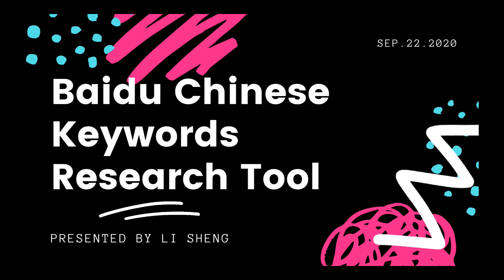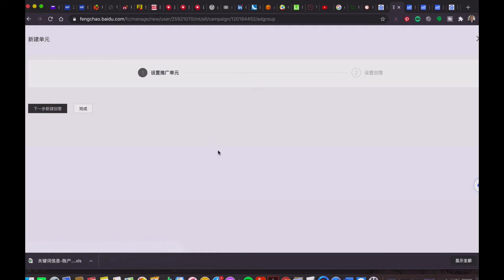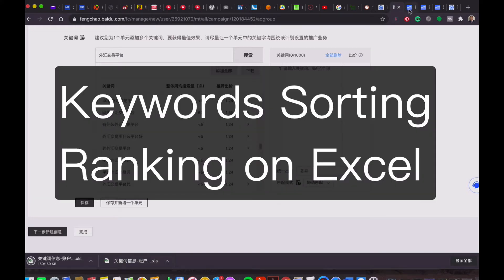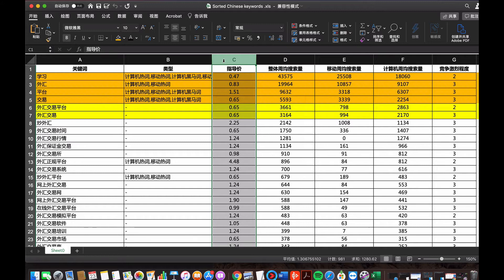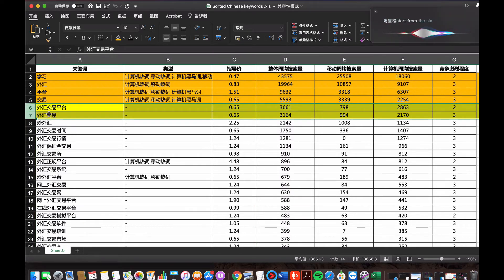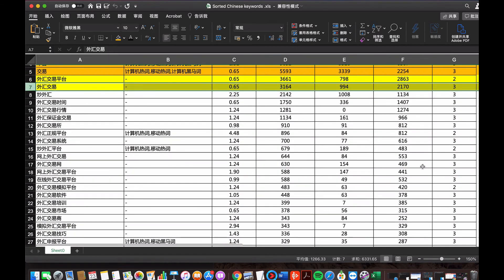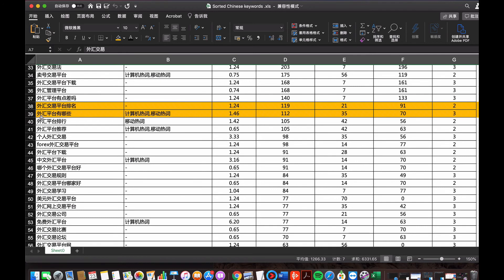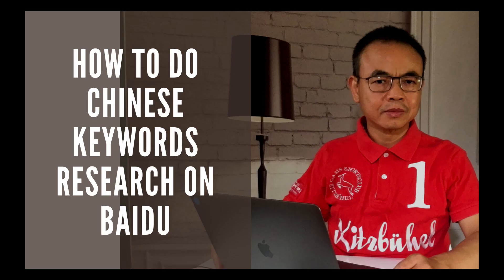How to do Chinese Keywords Research on Baidu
Chinese keywords research is quite different from English keywords, there are various kinds of keywords tool, but can not compete with Baidu keywords bank. Baidu keywords is newly updated everyday, big data and fresh keywords using by 95% Chinese websites. This video will demonstrate how to use baidu sources to start your research and comparison and finally get the right keywords targeting to Chinese audience.